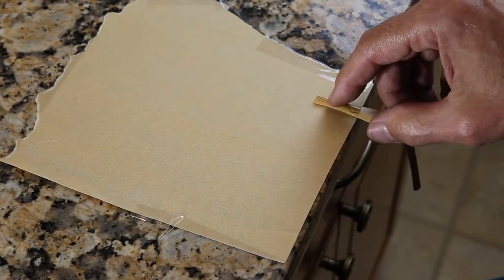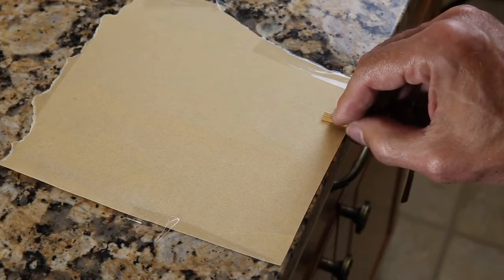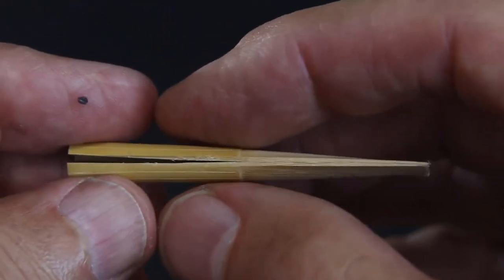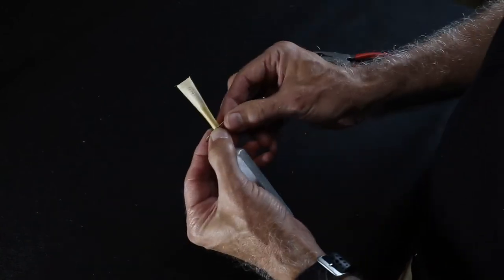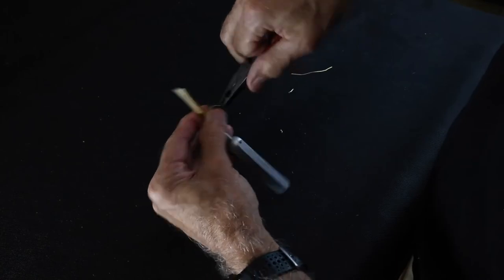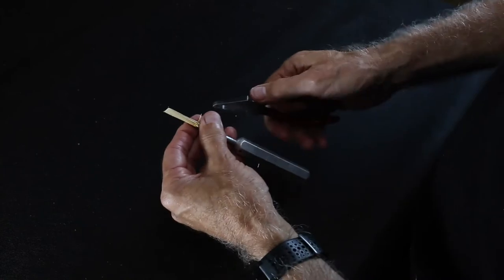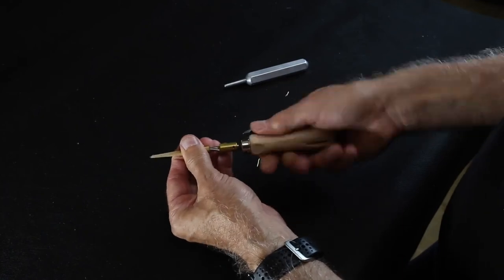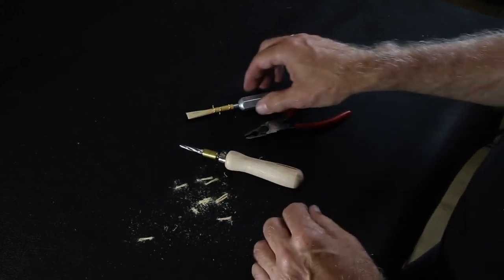Lesson 7 Beveling, Wires, Wrapping Reed Making with Barry Stees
Beveling after forming, wiring up to support the bevel.
Beginning and ending music: 3 Etudes by Jose Siqueira
Live recording
Barrick Stees, bassoon
Randall Fusco, piano